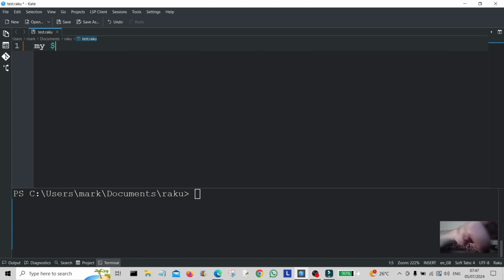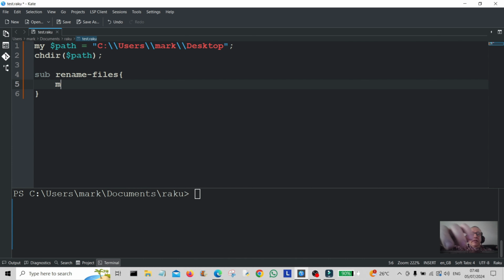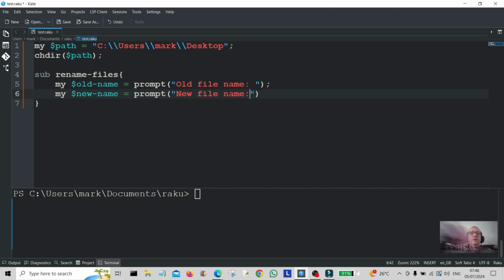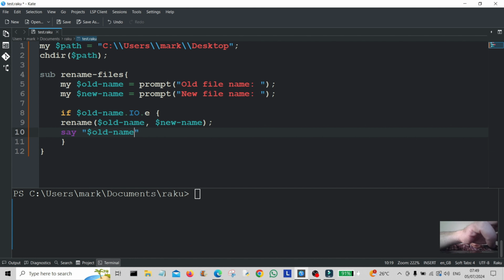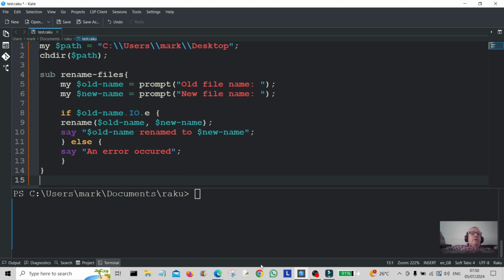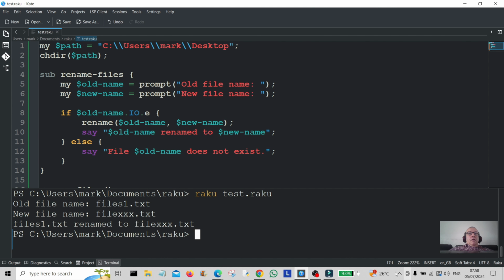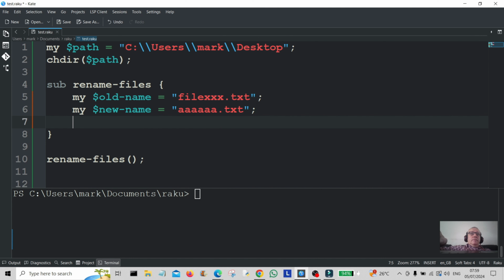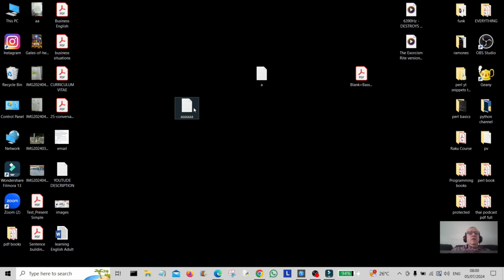Raku Beginners Mini Project: Rename Text Files 2024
Learn How To Rename .txt Files In Raku. Easy Beginners Code
Example.